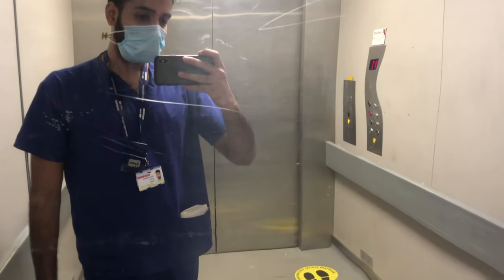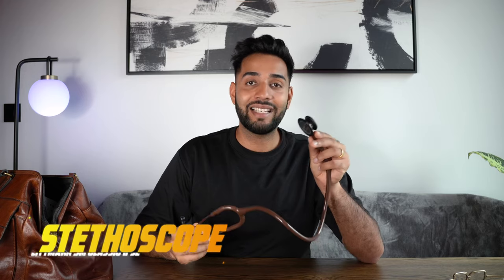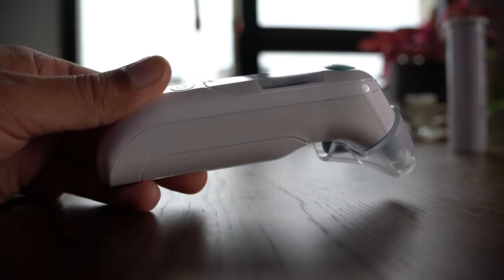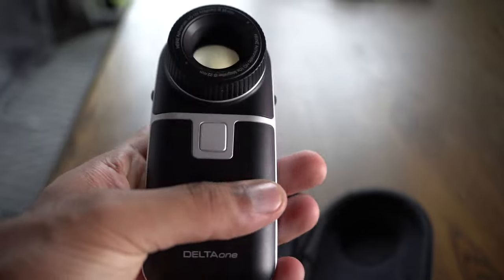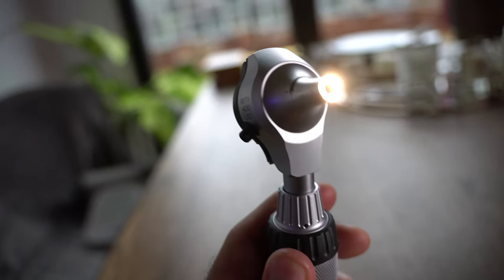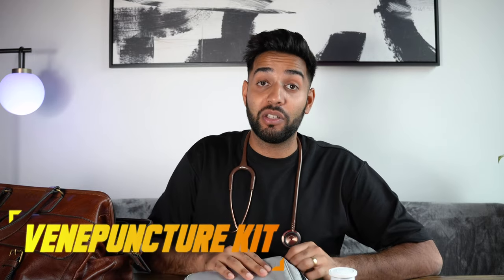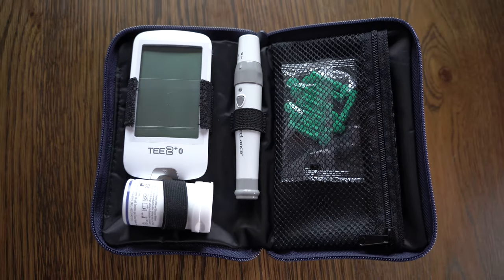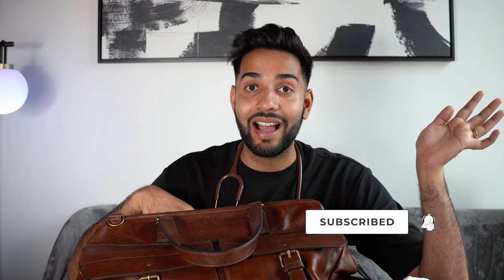What’s in my Bag? DOCTOR Edition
What's up team, we're back with a sneak peak into my Doctor's Bag!

Big thanks to Heine for teaming up with me and giving us some of the pieces for this video, be sure to check out their

(If you use this link it means I also get a free month)

🎥 Sony A6600 & Canon G7x mk2
💡 GODOX Vl150 and a random Chinese soft box from eBay

About Me 👨🏾‍⚕️

I am a 27 year old Junior Doctor and comedian on a journey to try and find the perfect life! Come join me in trying new things and generally having a laugh at life.

This video is for information only and should not be used for the diagnosis or treatment of medical conditions.